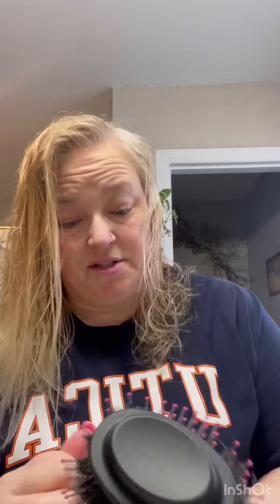This hair dryer is a game changer for styling my hair!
I have never been one to take a lot of time fussing over my hair -- this hair dryer has changed that.  It is quick and easy to style my hair in under 10 minutes!
Definitely need to have this